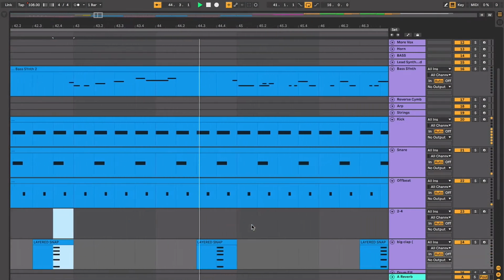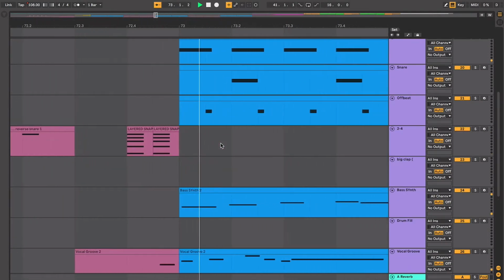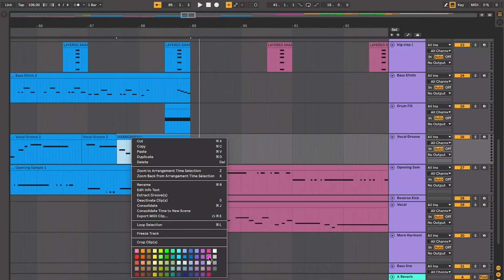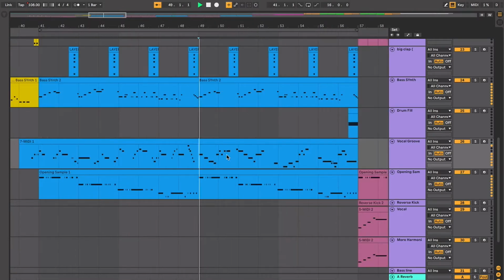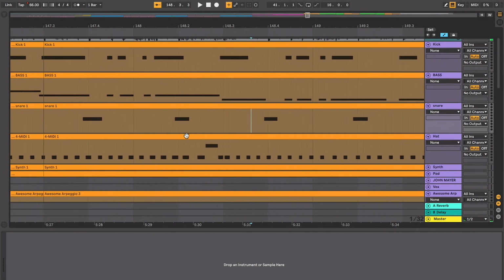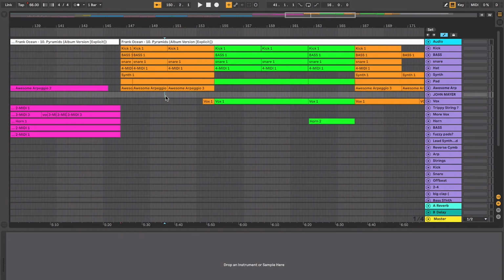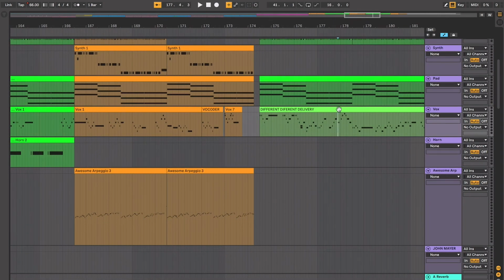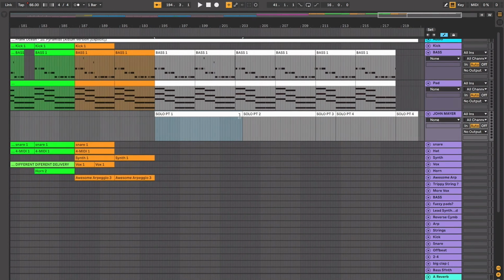Frank Ocean | Pyramids | Breakdown